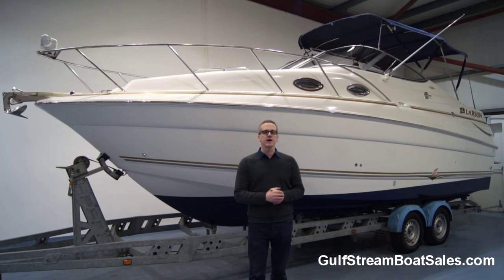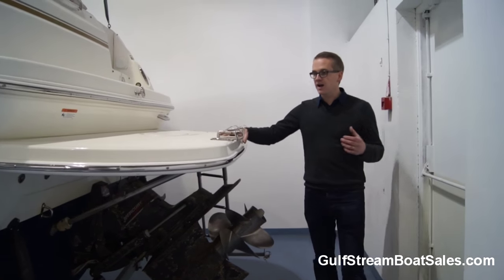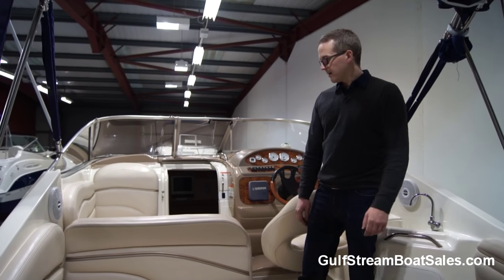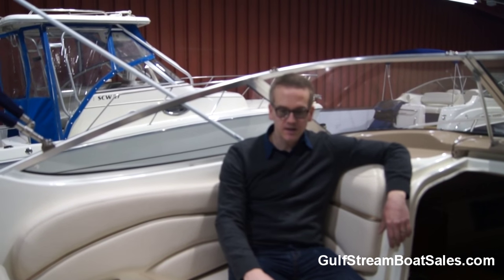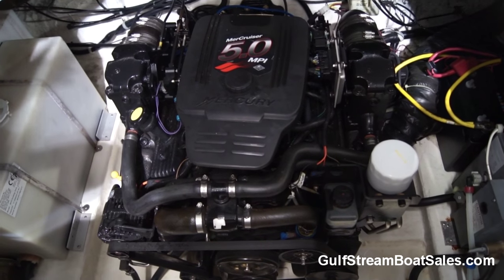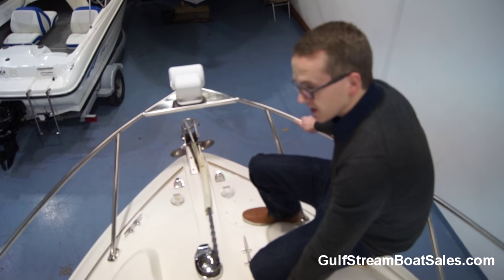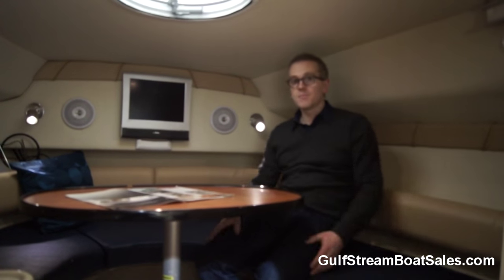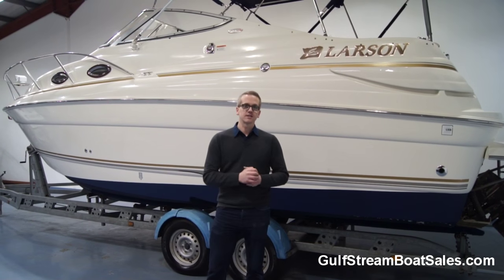2004 Larson 240 Cabrio -- Review and Water Test by GulfStream Boat Sales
The Perfect Compromise?

Buying the right boat is all about taking some time to figure out what you want to do with it.

A Sports Cruiser is the natural step up from a bowrider or a sports cuddy, and it’s all about spending more time on the water, taking more people along with you, and crucially, not having to head home at the end of the day if you don’t feel like it.

It can however be possible to lose something in that move up to a bigger boat. If you go for something too ‘grown up’ I think that you can lose the connection with the water that you might have fallen in love with to begin with.

It’s why owners of larger cruisers often have more fun in their tenders than they do on the big boat!

If you are looking to make the step up to a Sports Cruiser but you still have a love for watersports, swimming off the back of the boat and lounging around the cockpit all afternoon, this Larson Cabrio 240 could be the boat for you.

The reason I say this is because this Larson 240 has probably the biggest and most comfortable cockpit that I’ve seen on a 24ft sports cruiser. It rivals many a 26 or 28 footer and it’s really well laid out.

The fold away bench seat at the transom means that you can easily clear the deck if you’re swimming or wakeboarding off the back of the boat. The fold flat sun lounger on the port side makes a huge area for sunbathing or lounging around and the cockpit wet-bar means you can easily entertain upstairs without traipsing up and down stairs to the galley.

The 2-tier extended swim platform, along with the 260HP Motor and Bravo 3 drive, also means that this boat is an ideal big watersports machine.

It still has a standard 4 berth cabin downstairs with an enclosed heads/shower compartment and a good sized galley; and while the forward berth isn’t the biggest in class I reckon it’s a very small price to pay for such a fantastic cockpit.

The best thing is that all of this comes in an easily trailerable package, complete with a 4 wheel UK trailer in perfect condition so you can take the fun with you when you fancy a change of scenery.

If you’re making the step up to a Sports Cruiser this season then this Larson Cabrio 240 should definitely be on your list.